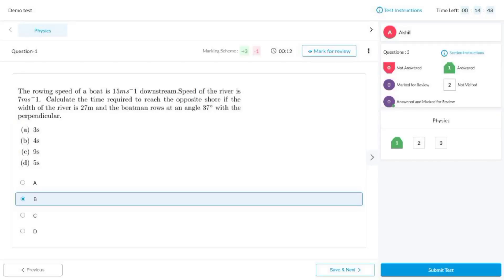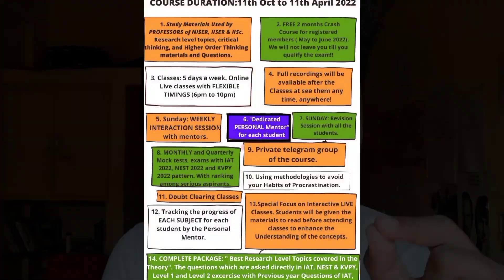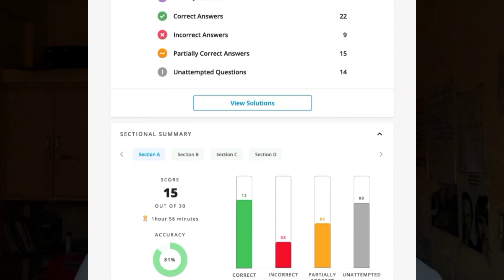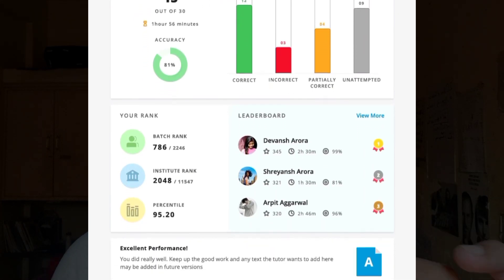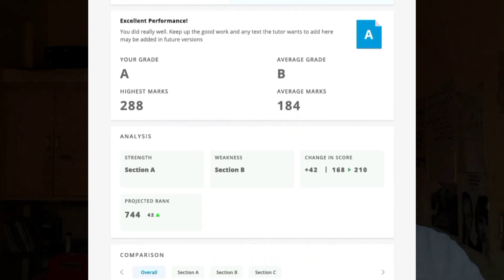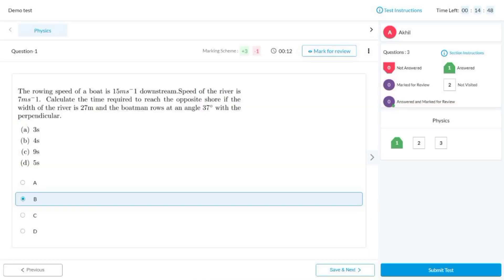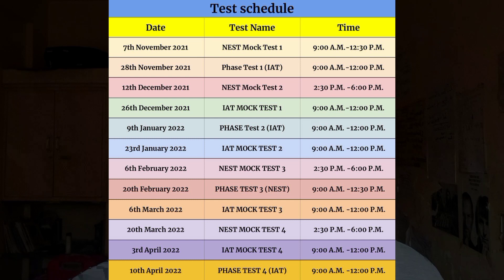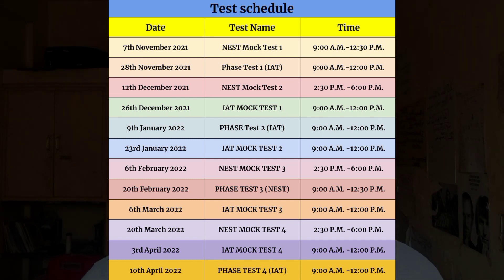CBT Mock Tests for IAT + NEST + KVPY 2022🔥 Computer Interface | IISER | NISER | IISc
IISER results 2021 SCB + KVPY | IISER counseling RESULTS🔥
Iiser results, iat 2021 results
Iiser SCB result 2021
How to check iiser result?

COURSE FEATURES🔥:
1. Course Duration: 11th Oct. to 11 April 2022.
Study Materials Used by PROFESSORS of NISER, IISER & IISc. Research level topics, critical thinking, and Higher Order Thinking materials and Questions.

2. FREE 2 months Crash Course for registered members ( May to June 2022). We will not leave you till you qualify for the exam!!🔥

3. Classes: 5 days a week. Online Live classes with FLEXIBLE TIMINGS (6pm to 10pm)

4.  Full recordings will be available after the Classes at see them any time, anywhere!

5. Sunday: WEEKLY INTERACTION SESSION with mentors.

6. "Dedicated PERSONAL Mentor" for each student

7. SUNDAY: Revision Session with all the students.

8. MONTHLY and Quarterly Mock tests, exams with IAT 2022, NEST 2022 and KVPY 2022 pattern. With ranking among serious aspirants.

9. Doubt Clearing Classes

10. Tracking the progress of EACH SUBJECT for each student by the Personal Mentor.

11. Using methodologies to avoid your Habits of Procrastination.

12. Special Focus on Interactive LIVE Classes. Students will be given the materials to read before attending classes to enhance the Understanding of the concepts.

13. COMPLETE PACKAGE: " Best Research Level Topics covered in the Theory". The questions which are asked directly in IAT, NEST & KVPY.
Level 1 and Level 2 excercise with Previous year Questions of IAT, NEST & KVPY for each Chapter

14. Private telegram group of the course.